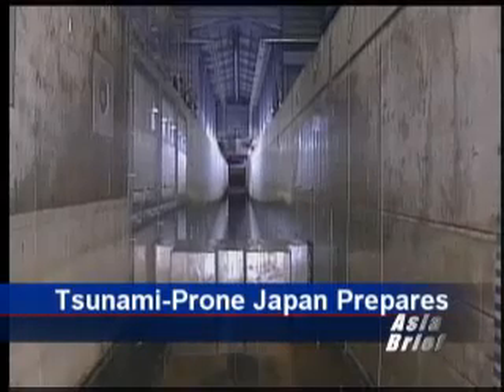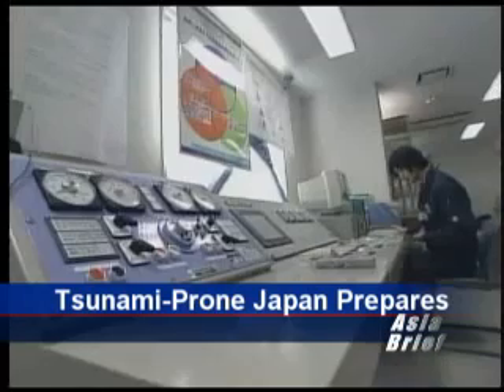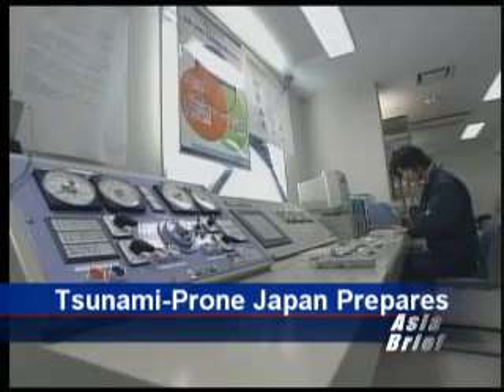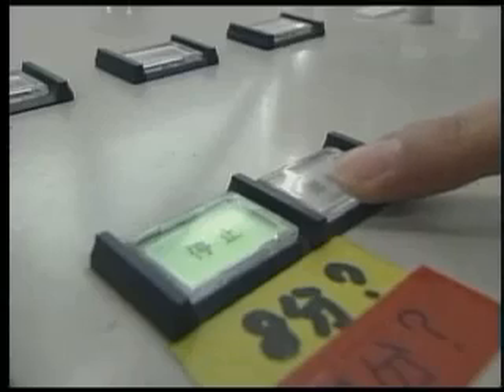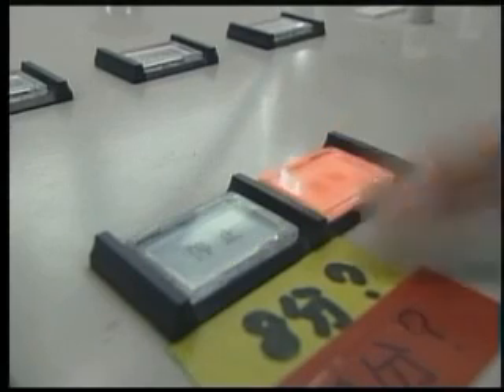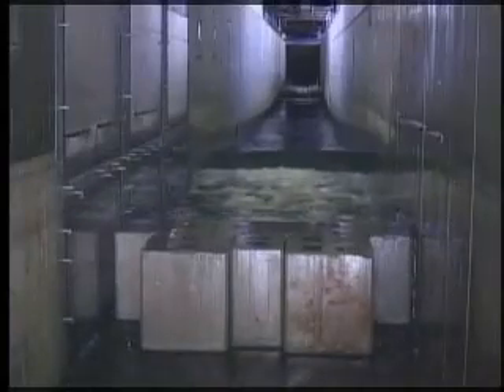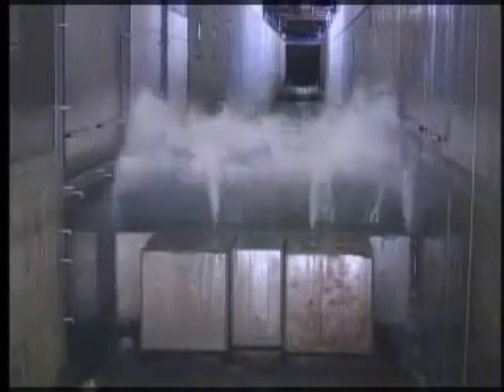Tsunami Warning System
Tsunami-prone Japan prepares for the worst with warning system